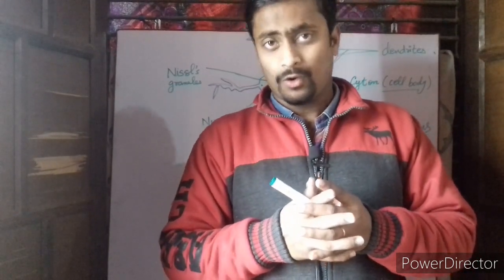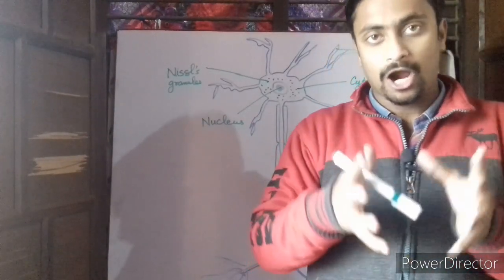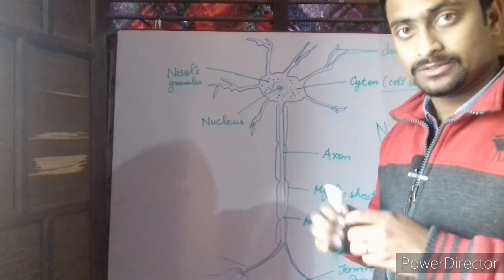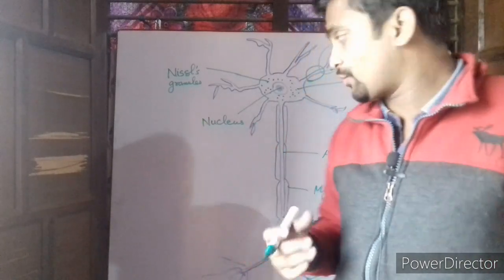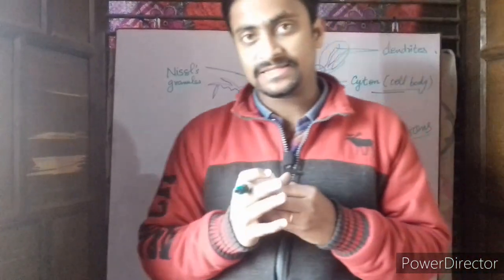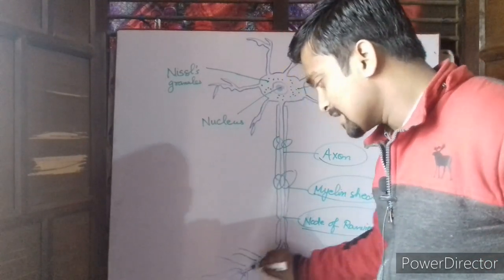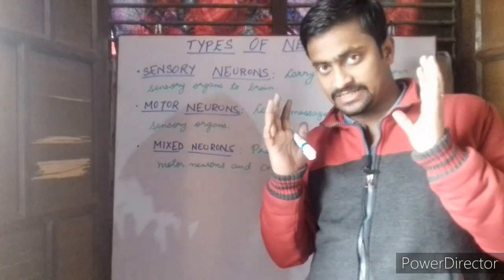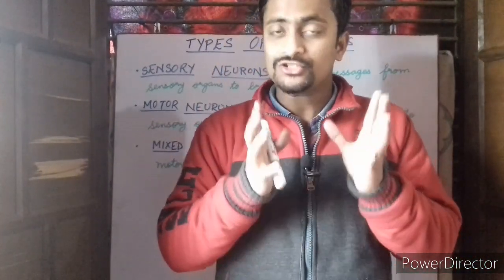NEURONS or NERVE CELLS